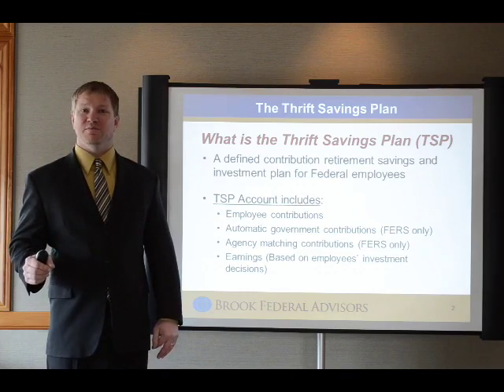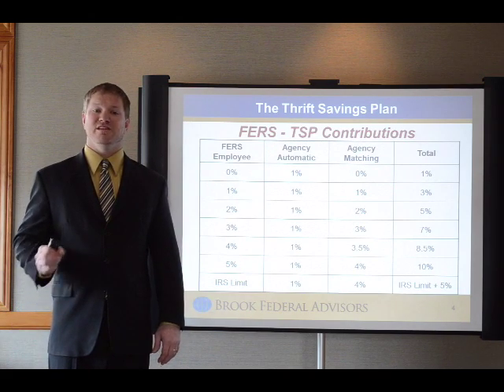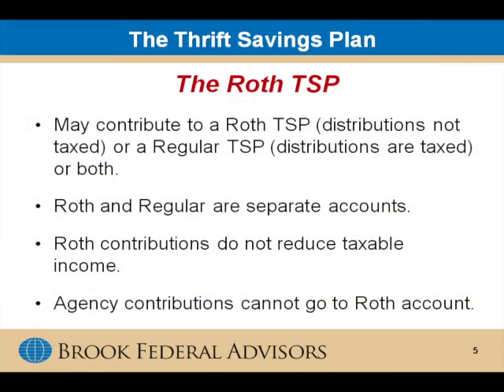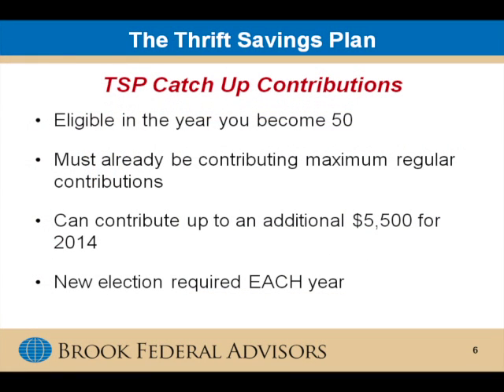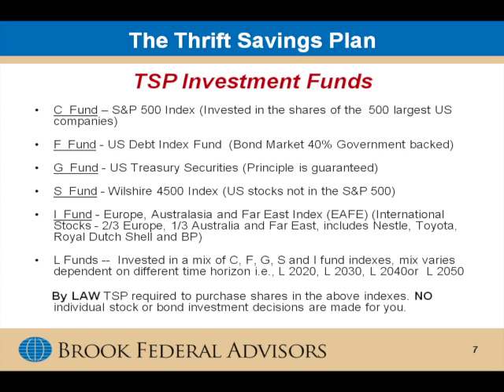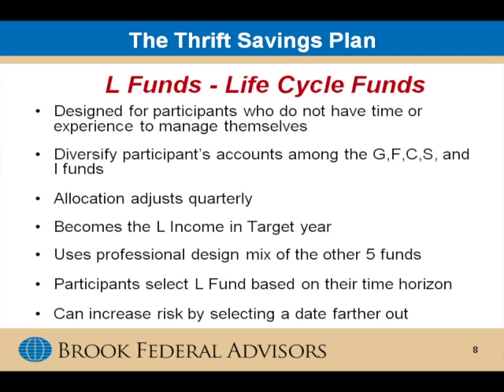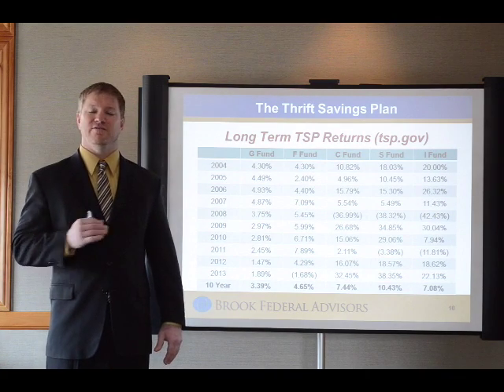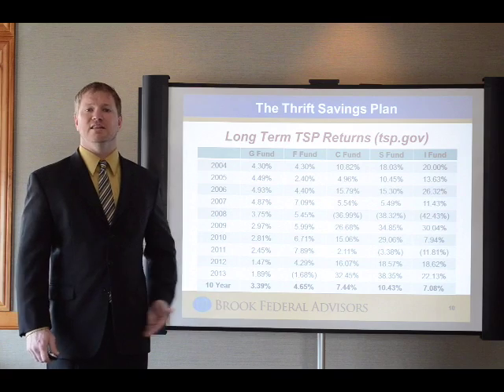Thrift Savings Plan (TSP) Part 1 of 2